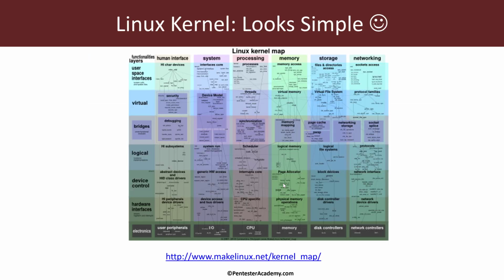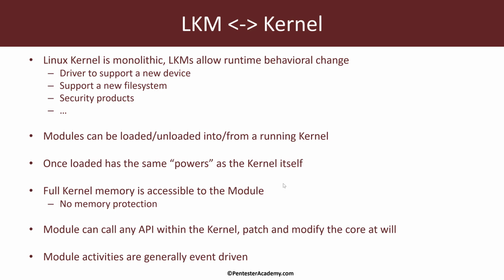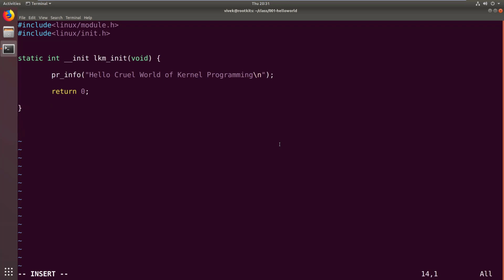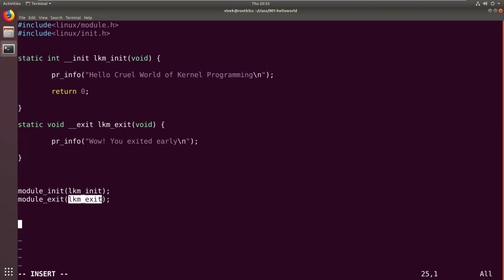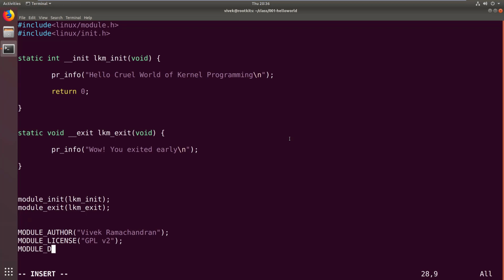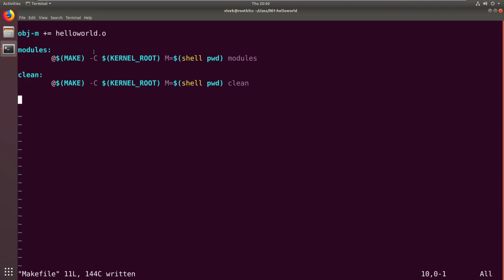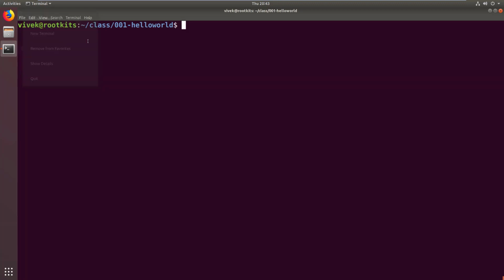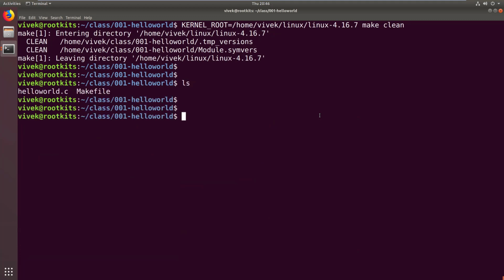Linux Rootkits for Red-Blue Teams course helloworld